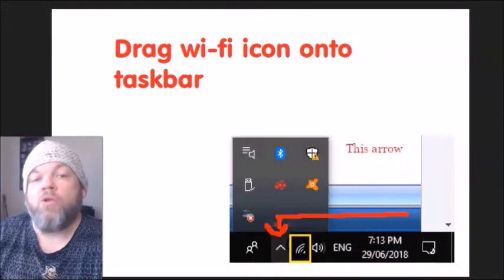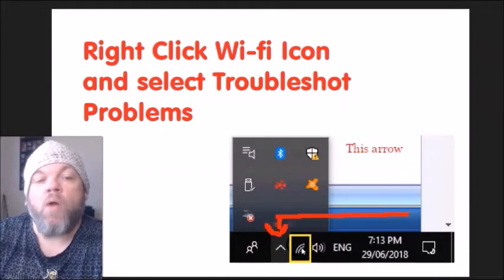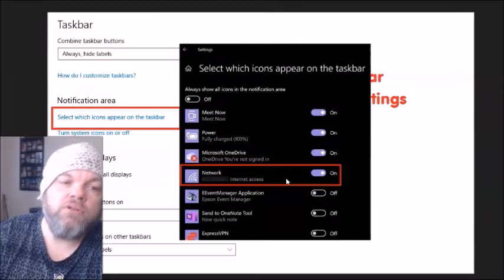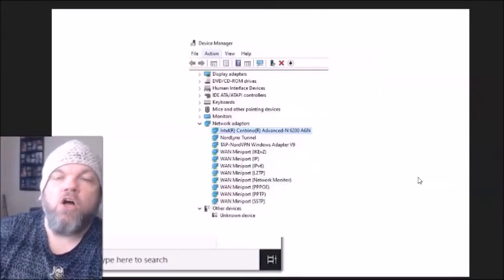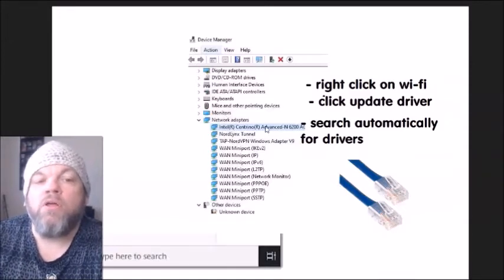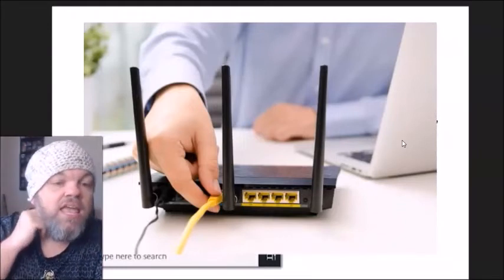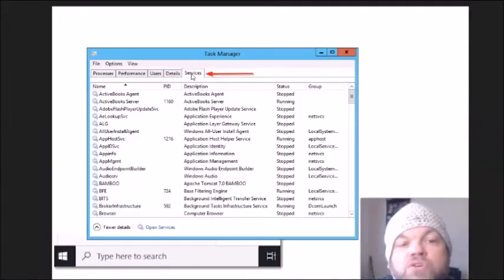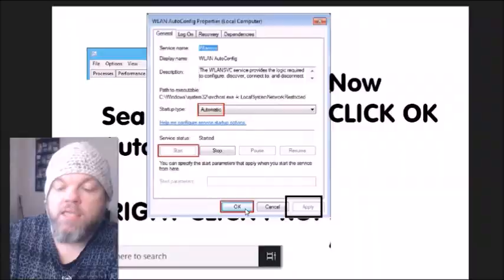How FIX WIFI Gateway Connection Problems Notebook Desktop (Ultra Slim Creator NV NE M Series NE LT)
In this video I will show you how to restore FIX your wi fi on any Gateway Laptop Notebook or Desktop PC computer.